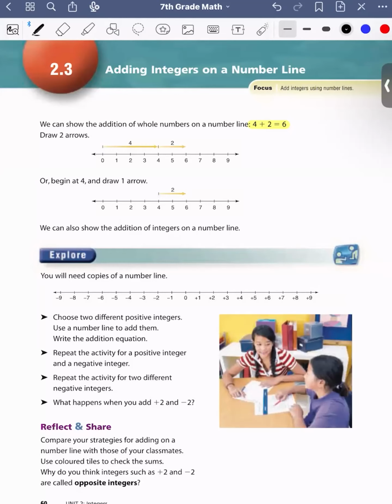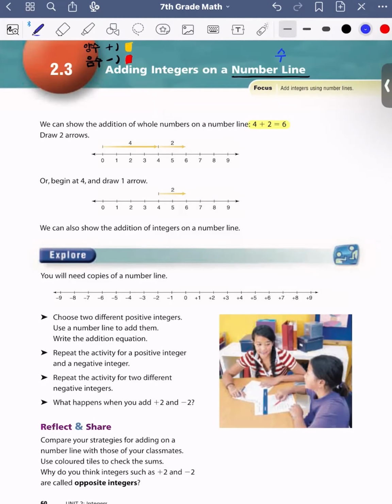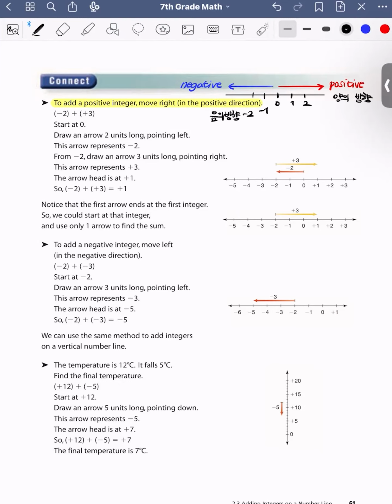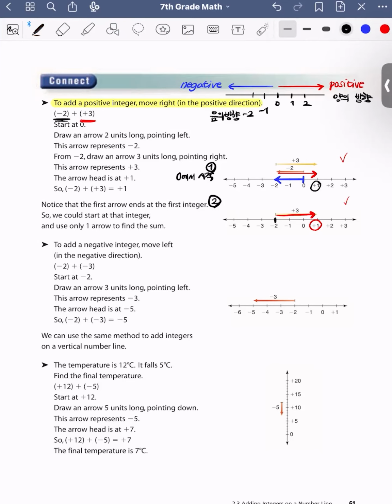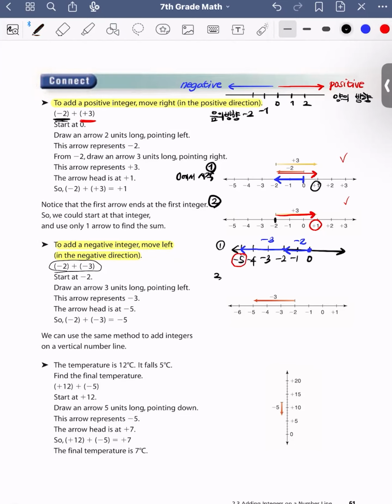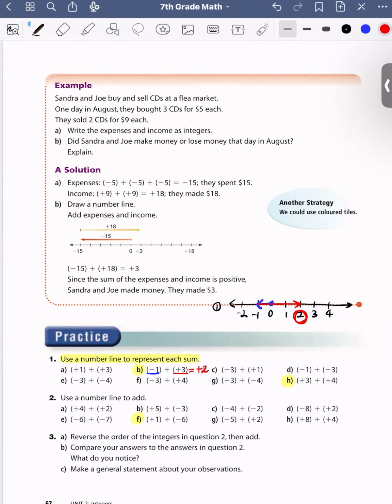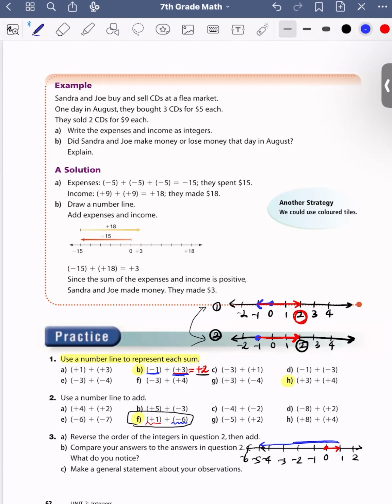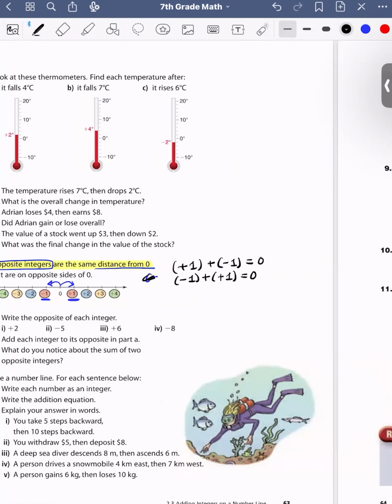[영어로배우는수학✍️] 정수의 덧셈과 뺄셈 3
"노력하는 자가 정상에 오릅니다."